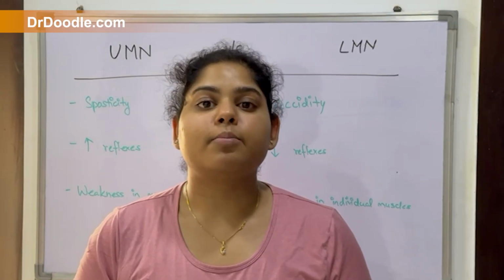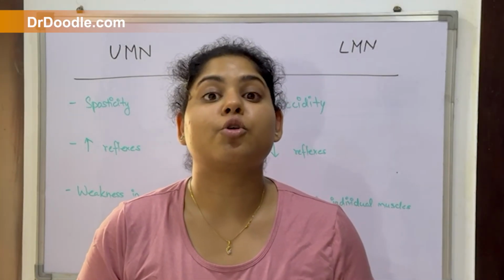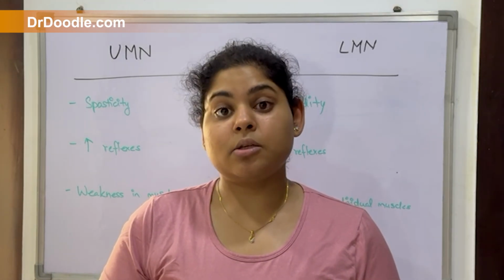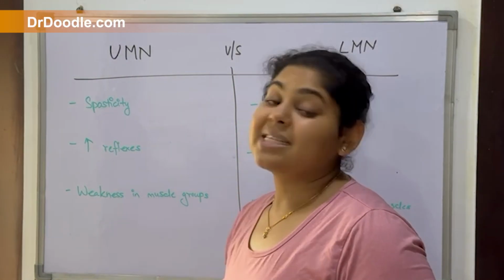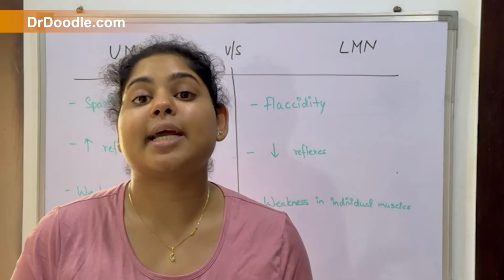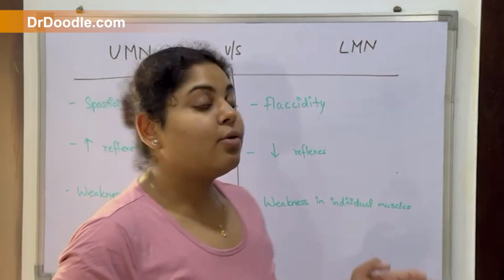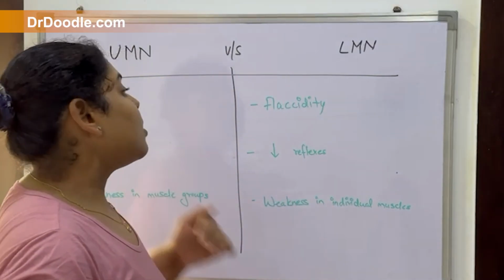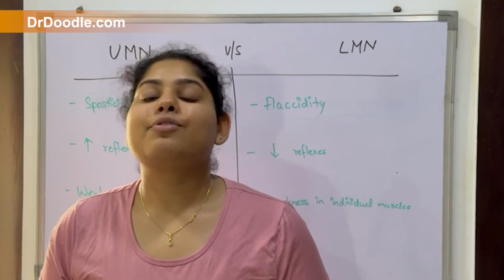How to Differentiate UWN & LMN - Arushi Gupta MD - Mentor: Dr. Harpreet Singh MD, FACP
How to Differentiate UWN & LMN - Arushi Gupta MBBS - Mentor: Dr. Harpreet Singh MD, FACP